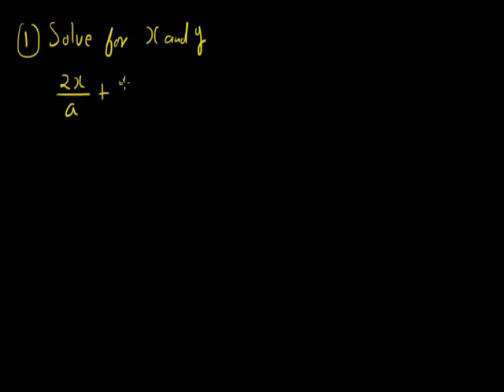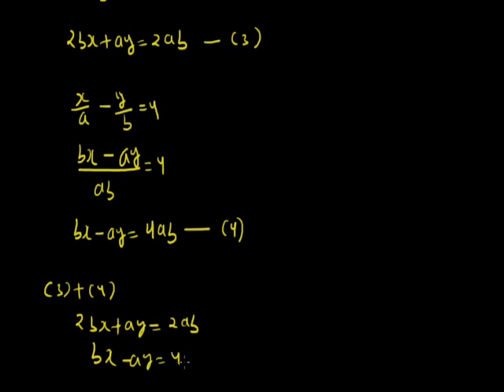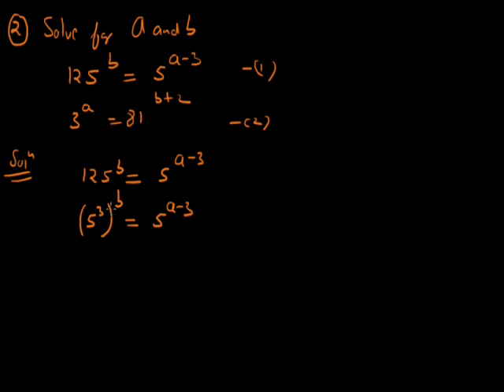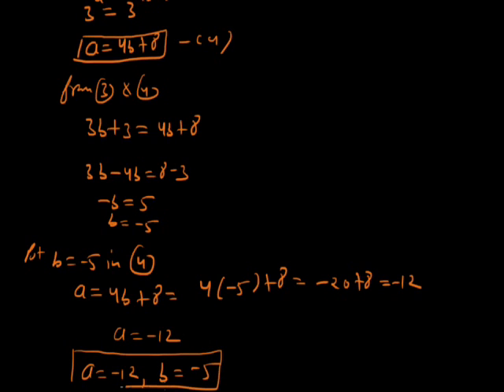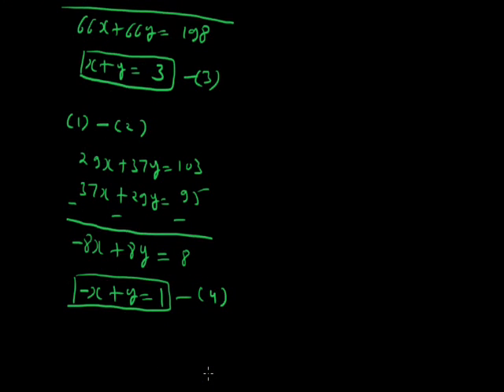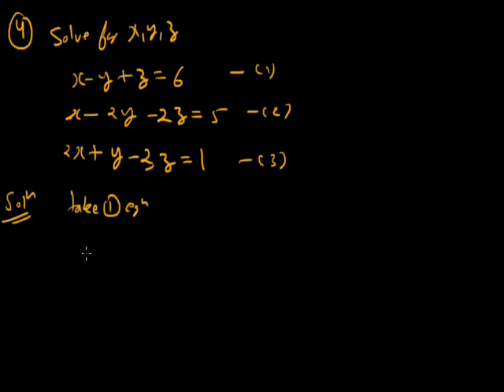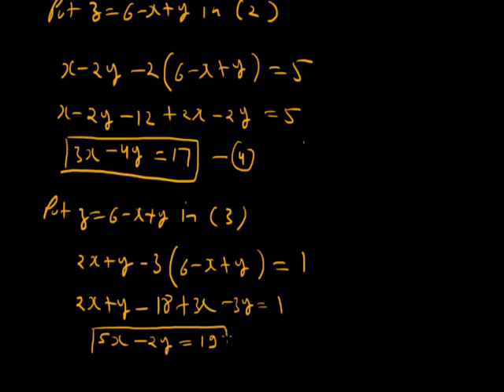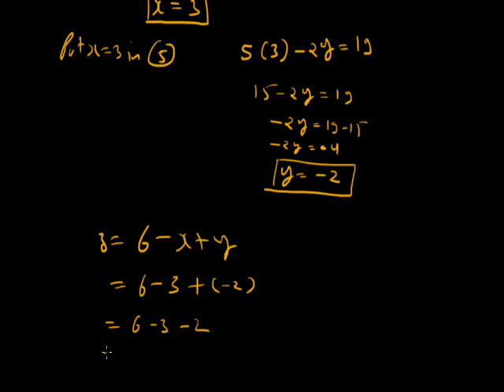Linear equation in two vaiable 001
Problem based on linearequatuin in two variable grade X NTSE